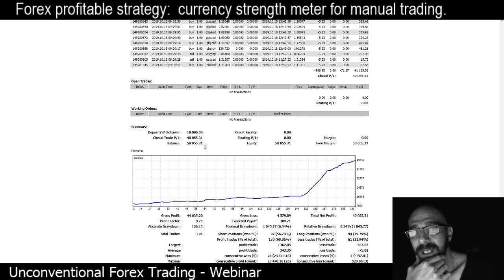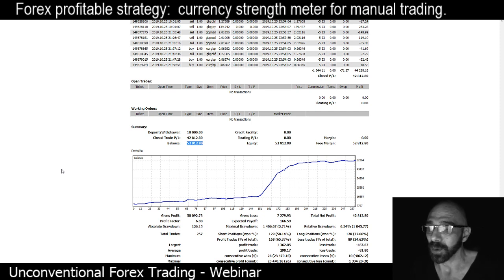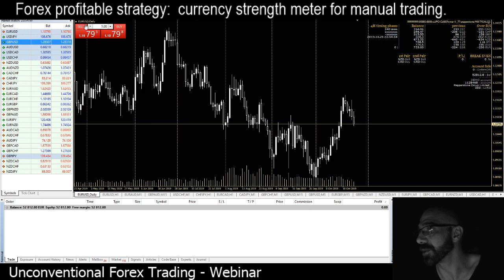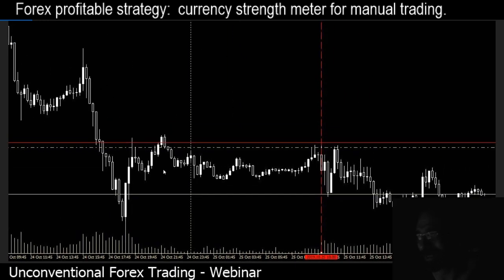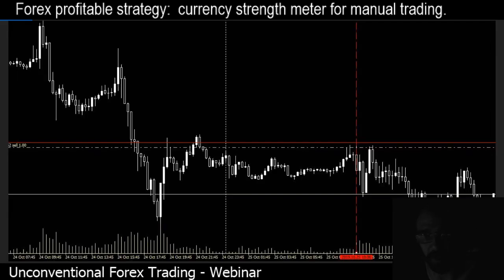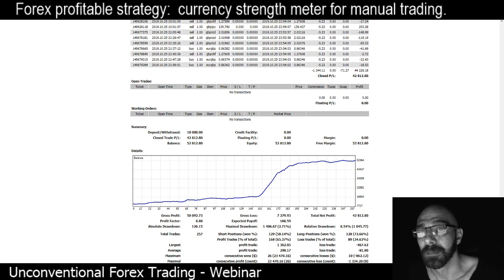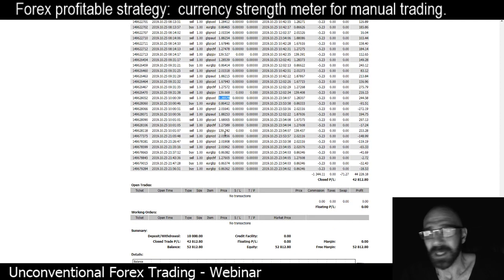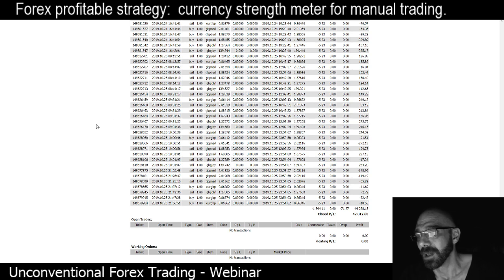FREE WEBINAR: Forex profitable strategy: currency strength meter for manual trading. 2/2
In this free webinar, with practical trading examples, I will expose why manual trading is definitely better than automated trading, for retail traders; indeed manual trading requires a good quality Market analysis, with proper tools like a well suited currency strength meter, which in my case is my personal EA creation for MT4, named u.U.F.O.

Cheers.
dr. M Giavon